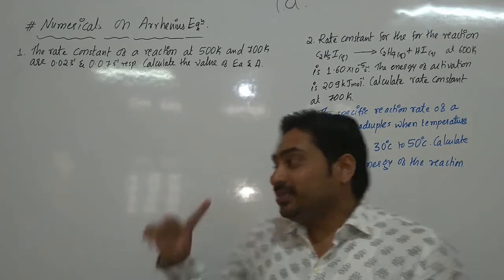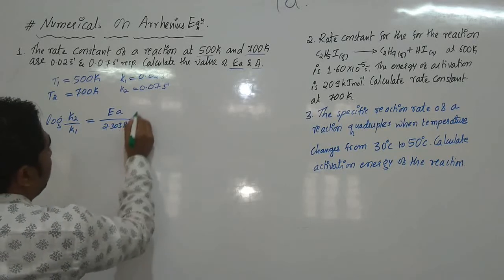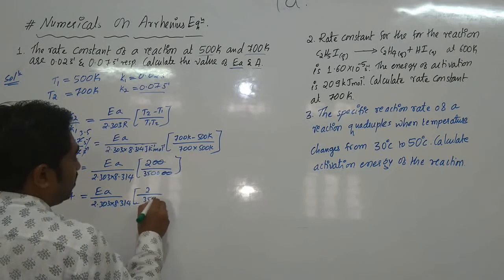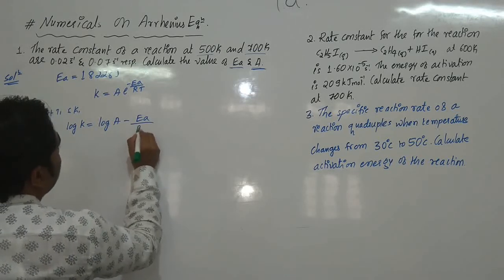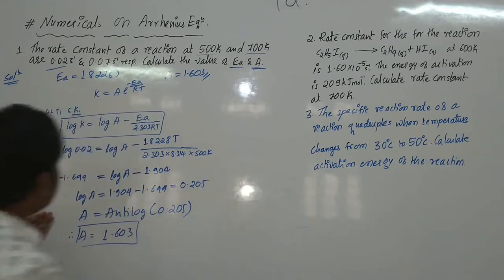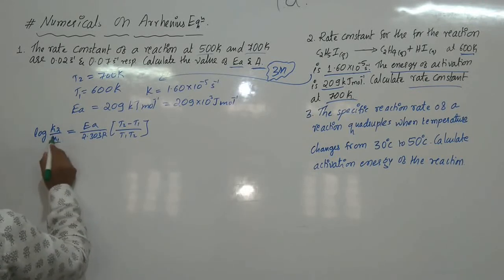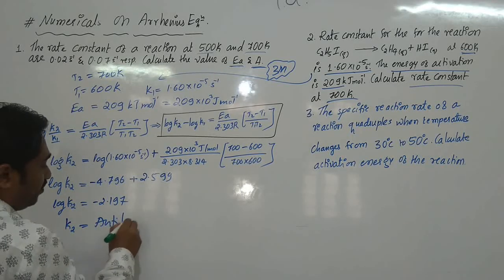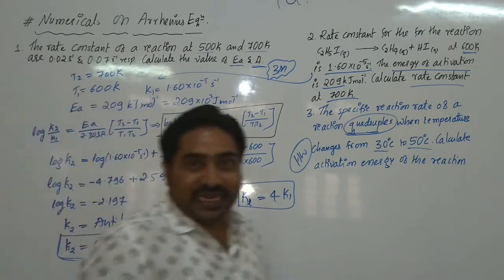Part 17 | #4. Chemical Kinetics| Important Numerical Problems on Arrhenius Equation